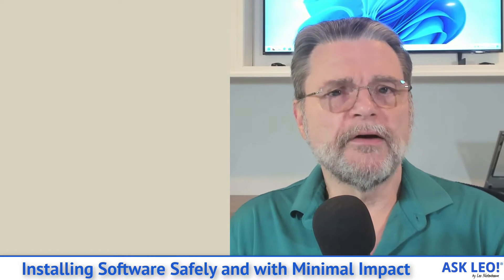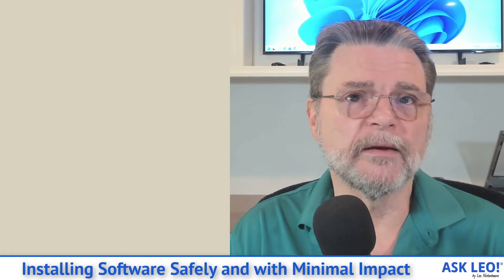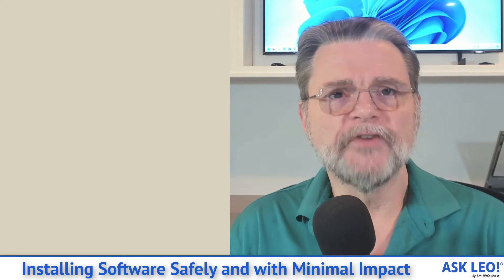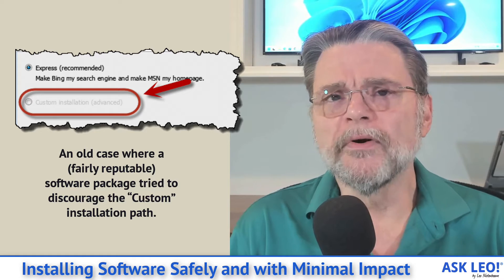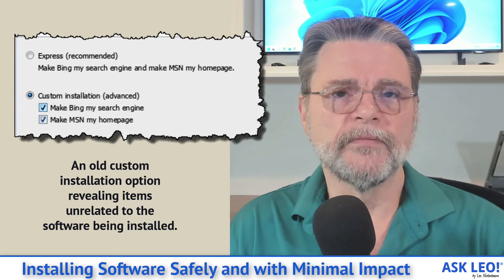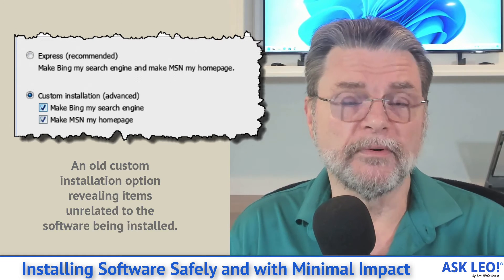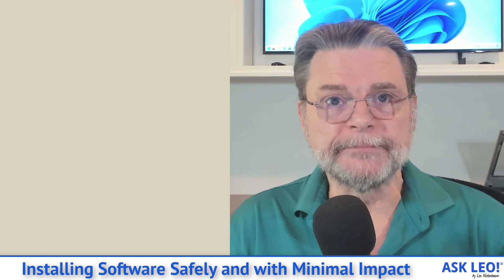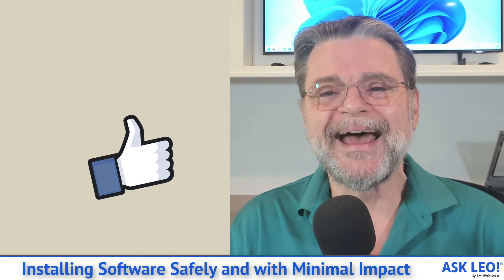Installing Software Safely and with Minimal Impact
➡️ Installing software is something we do often. I'll review some recommendations to minimize both impact and danger.

➡️ Installing software safely
    - Don’t install it if you don’t have to.
    - Test somewhere unimportant if you can.
    - Always choose custom or advanced installation options.
    - Turn off options you don’t need, including automatically starting when you sign in to Windows.

Chapters
0:00 Install Software Safely
1:00 Avoid it if you can
1:50 Test somewhere else
3:00 Virtual machine for installations
3:45 Choose custom installation — always
5:15 Opt out of unrelated options
6:00 “Start when Windows starts” isn’t always needed
9:00 Summary